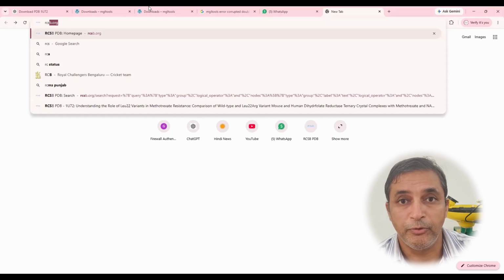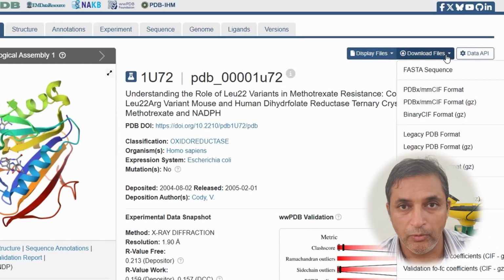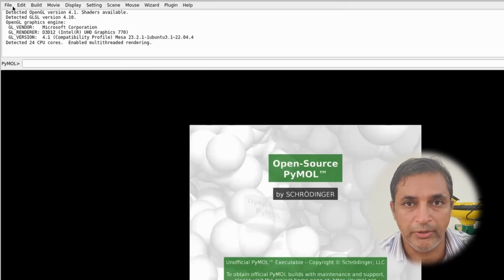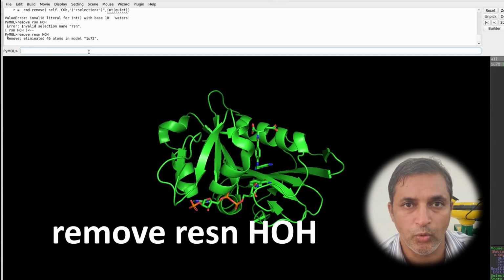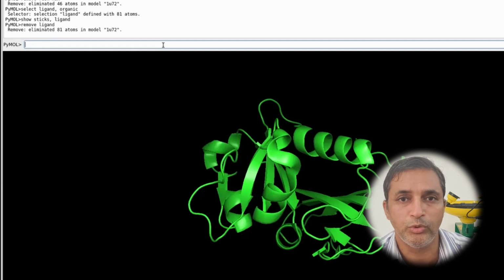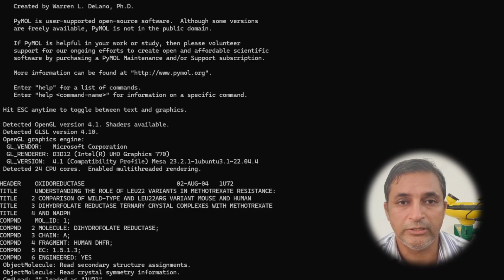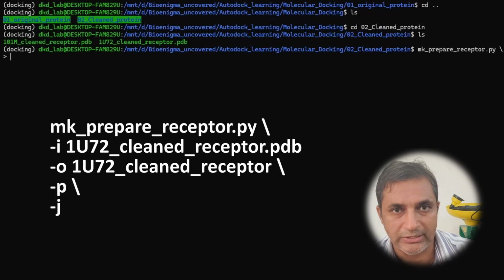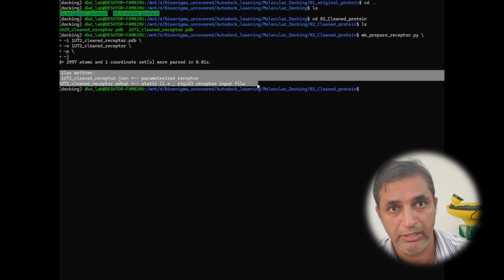Prepare Protein Structures for AutoDock Vina in MINUTES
Protein Preparation for AutoDock Vina in MINUTES

Learn how to prepare a protein structure for molecular docking using PyMOL and Meeko, as part of an AutoDock Vina workflow.

Using PDB ID 1U72 (Dihydrofolate Reductase, DHFR) as an example, we start with the protein structure downloaded from the RCSB Protein Data Bank and prepare a clean receptor structure for docking.

In this tutorial, I demonstrate:

How to download a protein structure in PDB format from RCSB PDB
How to open and inspect the protein in PyMOL
How to remove crystallographic water molecules
How to identify and visualize the co-crystallized ligand
How to remove the ligand from the protein structure
How to remove unwanted ions and other crystallization components
How to orient and inspect the cleaned protein
How to save the cleaned protein structure in PDB format
How to use Meeko to prepare the receptor for AutoDock Vina
How to generate the receptor PDBQT file required for molecular docking
💻 Commands Covered

The tutorial includes practical PyMOL commands such as:

remove resn HOH
select ligand, organic
show sticks, ligand
remove ligand

and commands for removing unwanted ions such as:

remove resn NA
remove resn CL
remove resn PO4
remove resn SO4

Finally, we use Meeko's mk_prepare_receptor.py to prepare the receptor for AutoDock Vina.

🔬 Software Used
RCSB Protein Data Bank
PyMOL
Meeko
AutoDock Vina
Ubuntu/Linux

This video is useful for students and researchers working in molecular docking, computational drug discovery, structural bioinformatics, cheminformatics, and computer-aided drug design (CADD).

⚠️ Important: Protein preparation is not simply a matter of deleting all non-protein molecules. Each ligand, ion, cofactor, and solvent molecule should be evaluated according to the biological system and the purpose of the docking experiment.

Suggested videos
Protein Protein Interaction Networks Using STRING Database
Estimating Solvent Accessible Surface Area of a Protein
Bioinformatics: Pepfold 3 peptide structure prediction | De novo structure prediction | BioCode Ltd
Autodock Vina Tutorial | Molecular Docking for Drug Design | Lec. 10 Part 2 | Dr. Muhammad Naveed
Molecular docking for Beginners | Autodock Full Tutorial | Bioinformatics
PDB Database Tutorial- A Beginners Guide
AutoDock Tutorial | Molecular Docking Step-by-Step for Beginners
Protein Ligand Visualization Tool | PyMOL Tutorial for Beginners
Tutorial 15: How to Create Cool Videos from MD Simulations?
Tutorial 13: The concept of redocking explained
Clustering and Markers Identification for ScRNA-Seq | Seurat Package Tutorial
Docking Setup in Under 60 Seconds
How to Validate Molecular Docking | Docking Validation Tutorial | AutoDock Vina | MGL Tools | PyMol
How to Perform Molecular Docking in Minutes? AutoDock Vina Explained (Part 4)
Protein Visualization Tool | PyMOL Tutorial for Beginners
Autodock Vina Tutorial - Molecular Docking
AutoDock Tools, AutoDock, AutoDock Vina Install in Windows 10 & 11 | Full Guide in Tamil
How to draw chemical structures using Marvin Sketch
SwissDock 2024| Molecular Docking| AutoDock Vina
Molecular Dynamics of Protein - Ligand complex on Gromacs Part-1 Preparation of Protein topology
Will AI Replace Bioinformaticians? 🤖 | Rethinking Bioinformatics in the AI Era Sunday Journal Club
Chembl database
How to do Protein Preparation in BIOVIA Discovery Studio for Molecular Docking
How to visualize Protein structure
How to install and use Ligplot plus for receptor ligand interactions (Simple tutorial)
Learn Protein-Ligand Complex Simulation in GROMACS in 60 Minutes – Step-by-Step Tutorial
🔴 Sunday Journal Club #1 | QIIME2 Analysis Reveals Gut Dysbiosis in Diabetic Nephropathy
Molecular docking - Target preparation using Chimera and Biovia Discovery studio

Time stamps:

00:00 Introduction
00:35 download protein from pdb
02:00 Activate conda env and open pymol
02:25 Protein preparation in pymol
04:45 Save your cleaned protein
05:20 Protein preparation in meeko
06:53 Conclusion